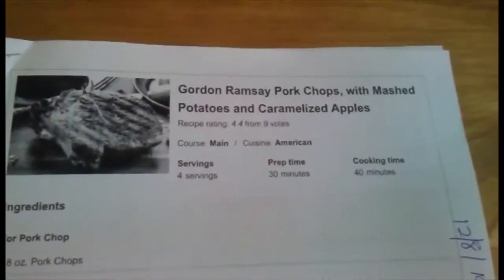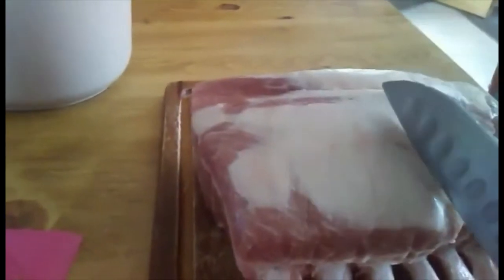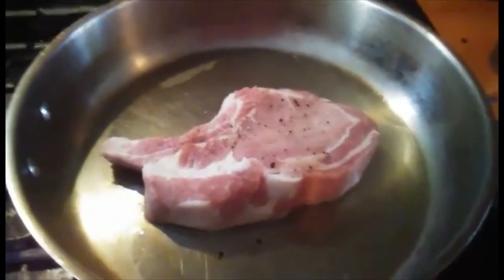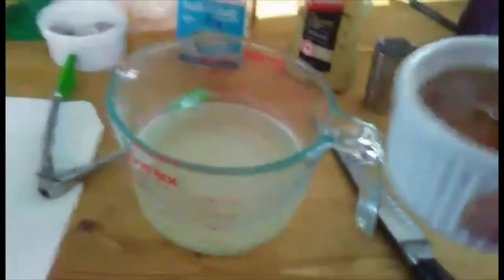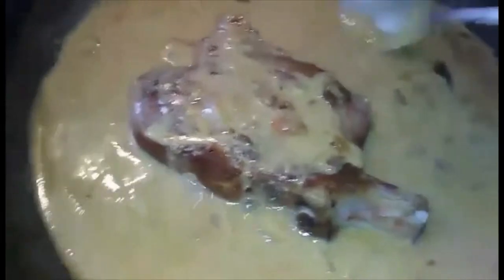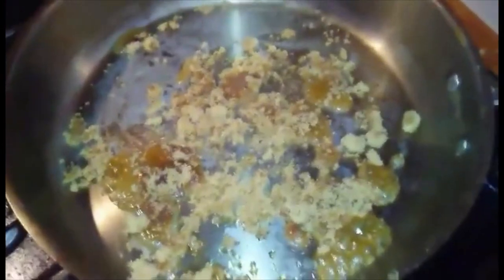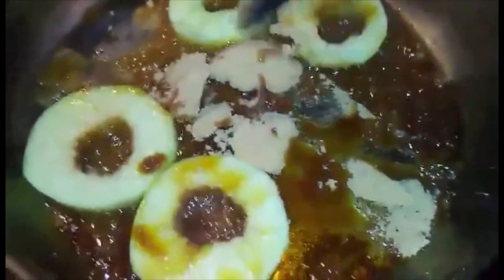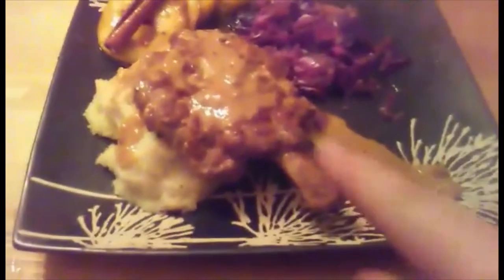Mustard Glazed Pork chops with braised red cabbage, mashed potatoes, and carmelized apples.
Another Gordon Ramsay recipe: Pork Chops with Mashed Potatoes and Carmelized Apples. It has braized red cabbage too, but that isn't in the recipe. In this video, I go through both how to cook the pork chops AND the apples. If you make it, please let me know how it tasted! Here's the link to the recipe:
**PLEASE NOTE: After making this video, I became aware that Coconut oil has 91% saturated fat. I do NOT recommend using it!